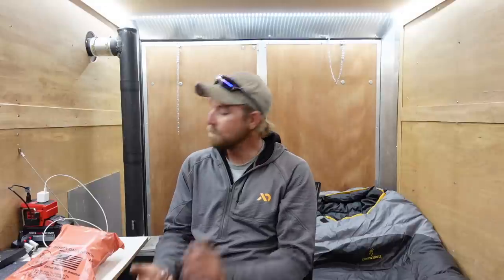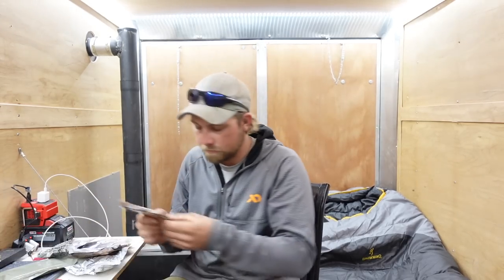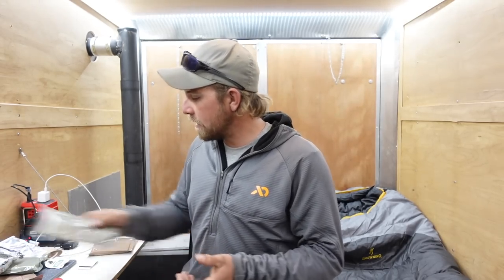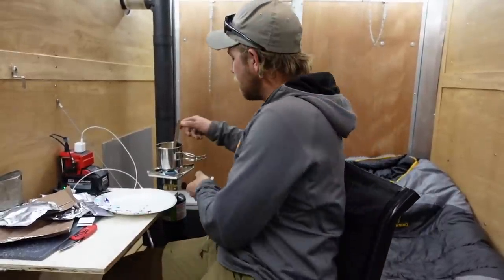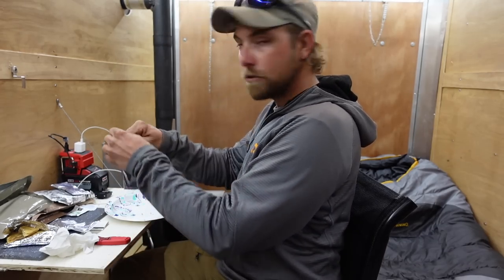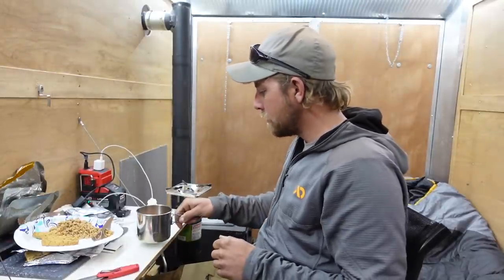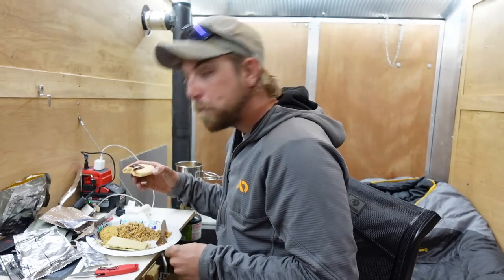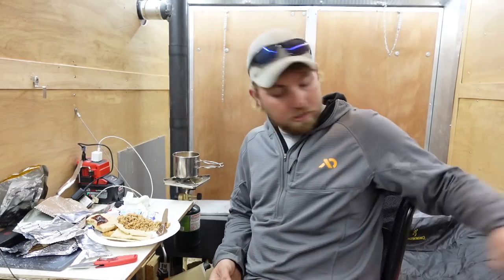Trying HDR (Humanitarian Daily Rations) for the FIRST TIME in My TINY DIY TRAILER CAMPER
1 Case of Rations
My Pack Basket
Aluminum pack frame